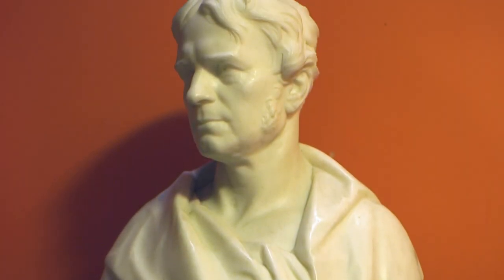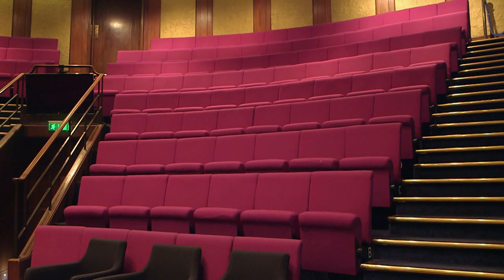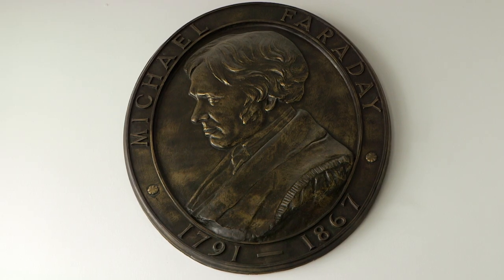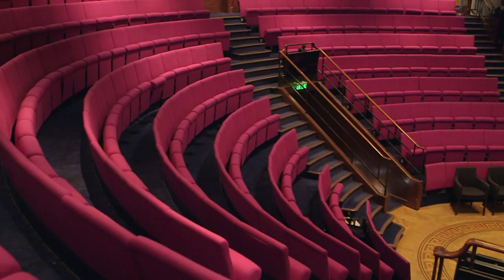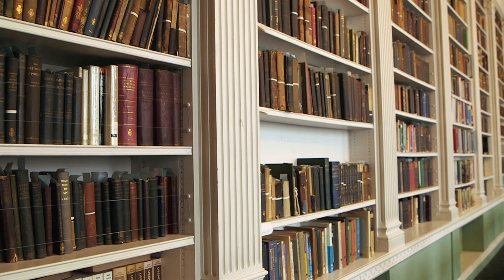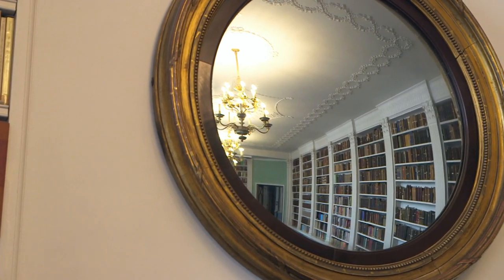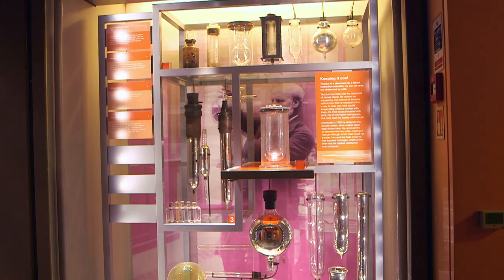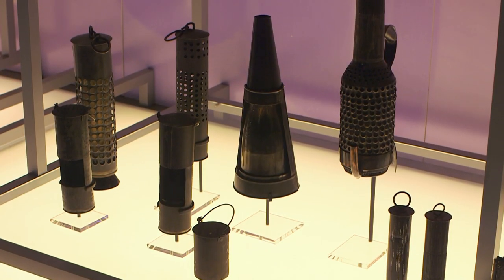The Faraday Museum at The Royal Institute - Museum including Michael Faraday's preserved 1850s lab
Derek O'Reilly and Olivia Cox are taught about The Faraday Museum by Charlotte New, the museum curator.